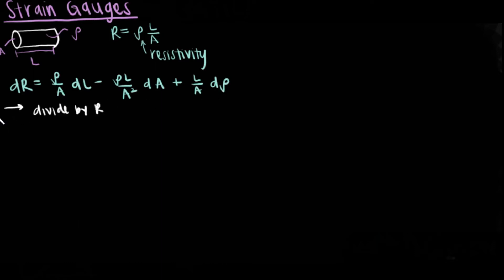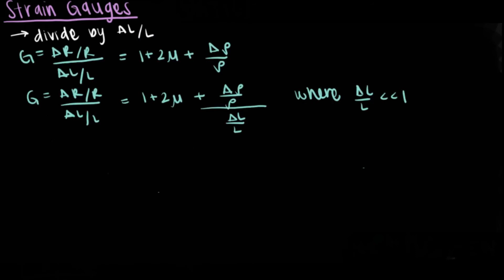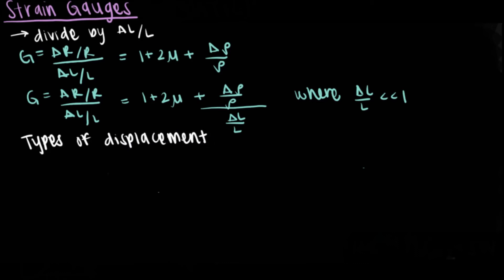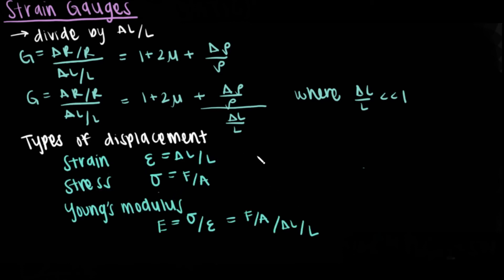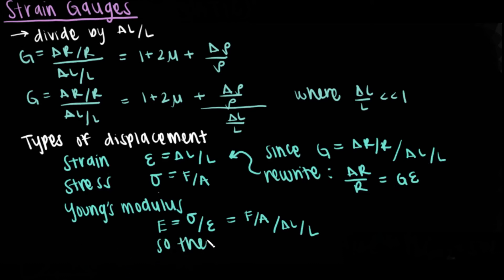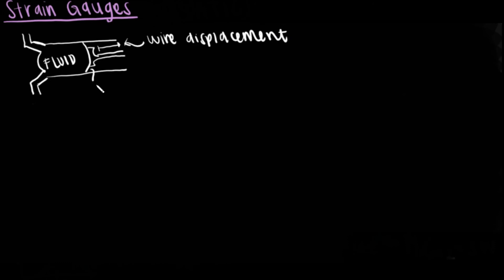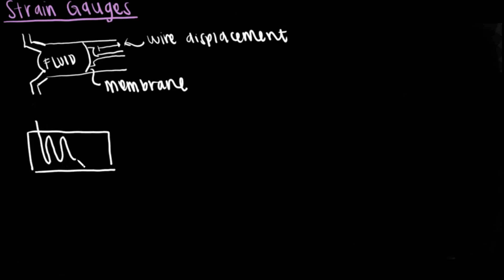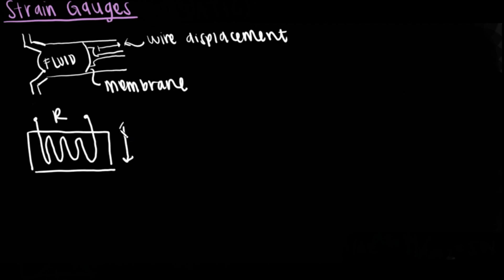Strain Gauges and the Gauge Factor | Bioinstrumentation Design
Strain gauges are resistive displacement sensors that are sensitive for very small displacements. Here we will investigate mathematically how they work and the definition of the gauge factor. We hope you will enjoy it!